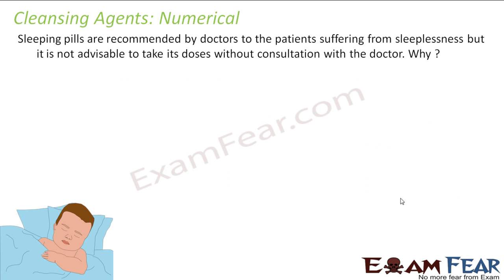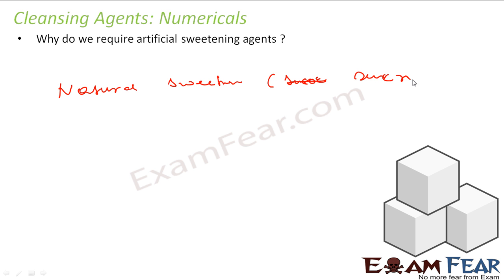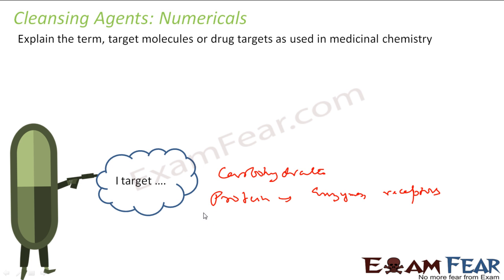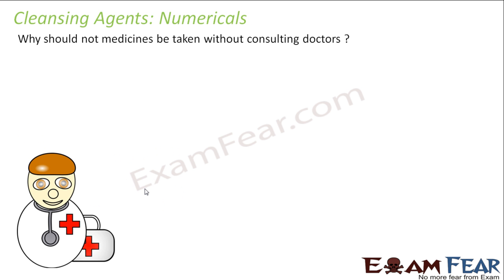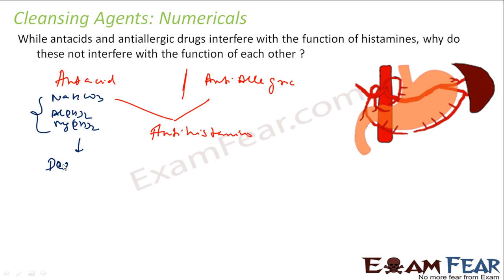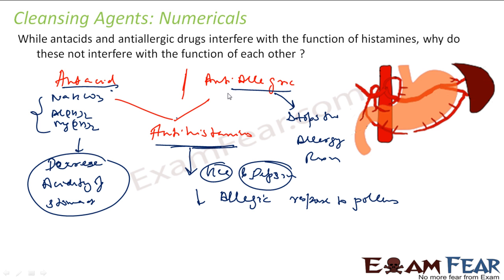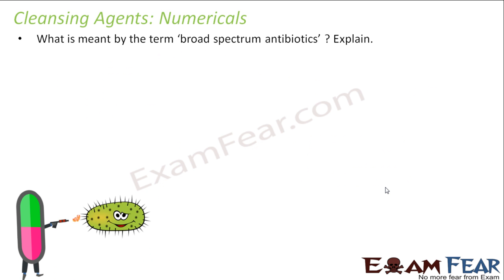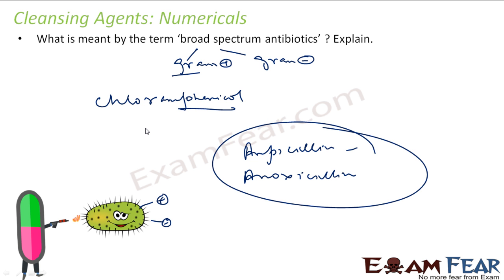Chemistry in Everyday life part 16 (Numerical) CBSE class 12 XII